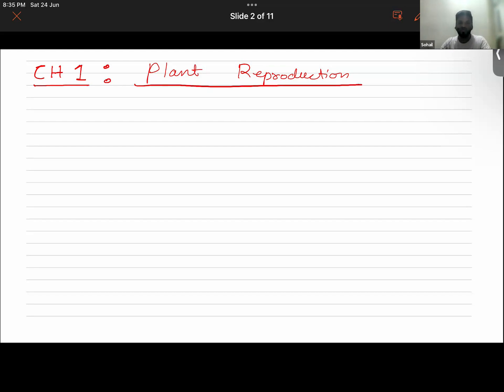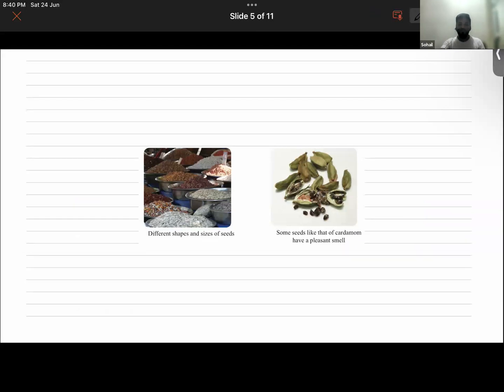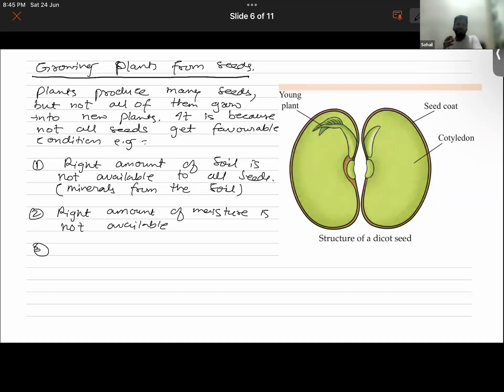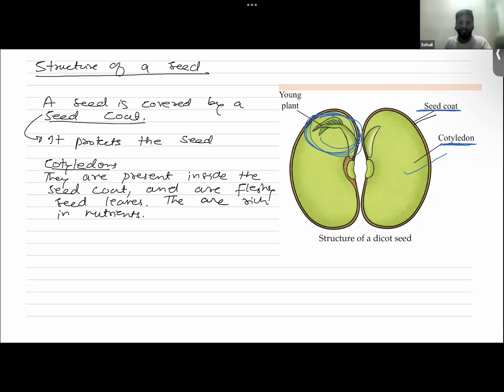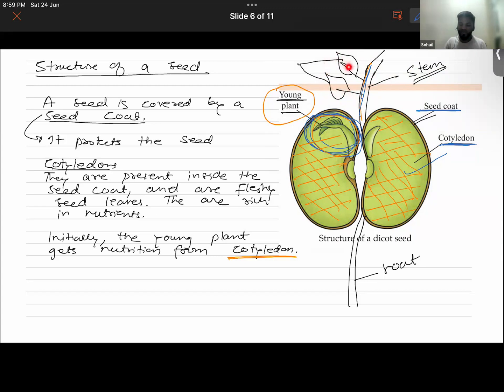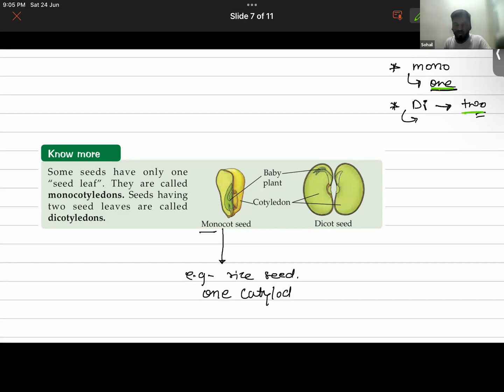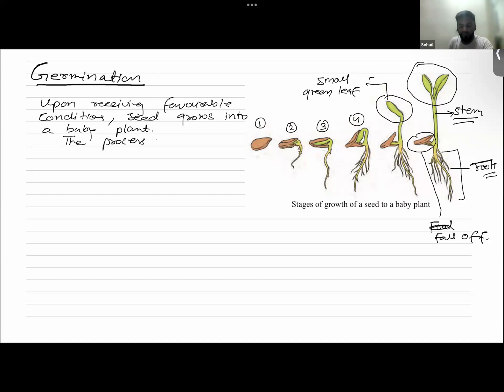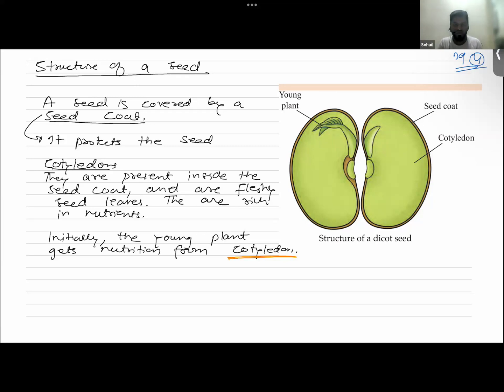Learnivio | Science Lect 5th S1 24-06-2023